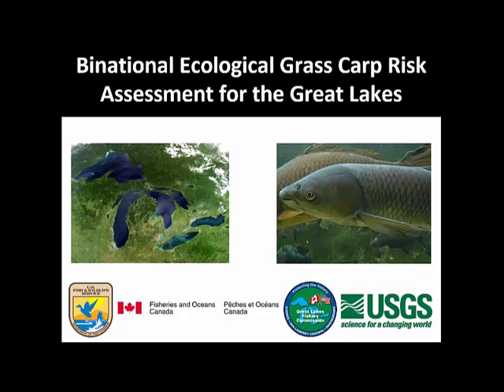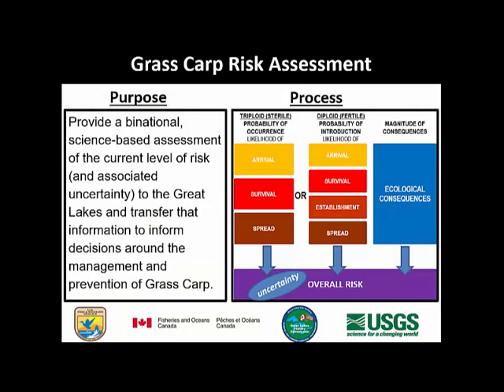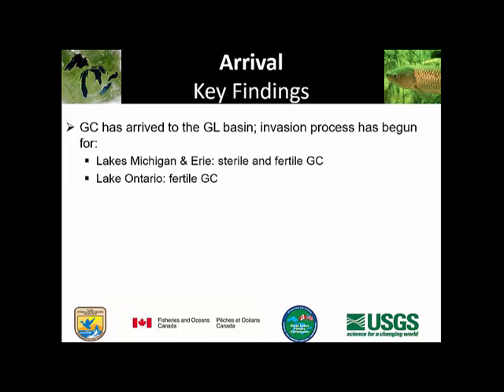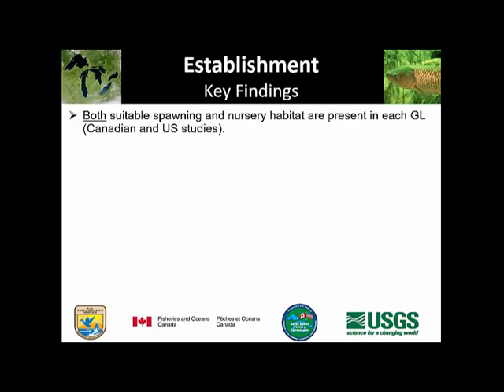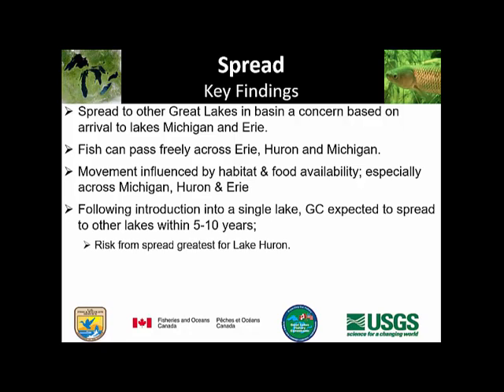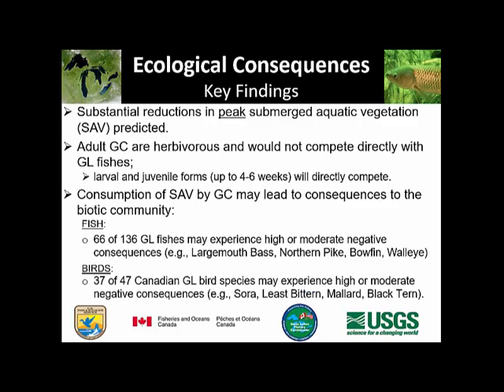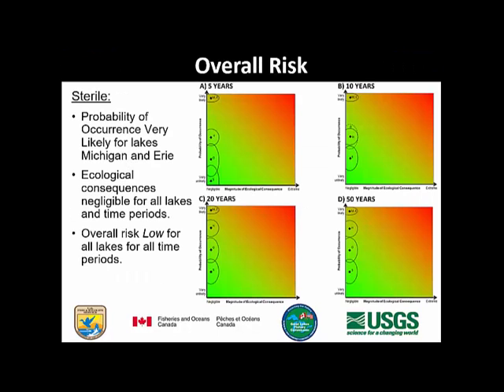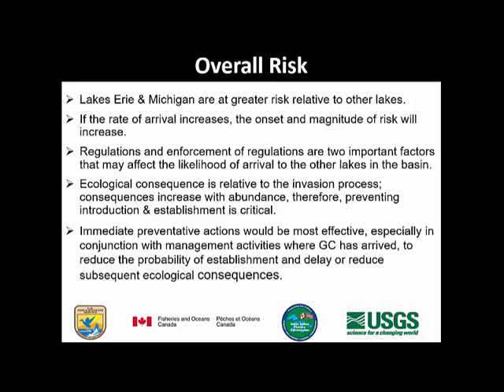1 CS Grass Carp Risk Assessment Dettmers